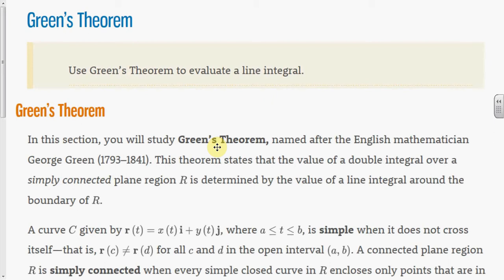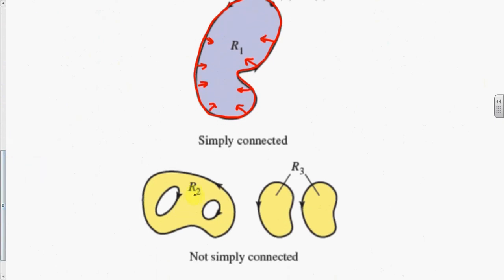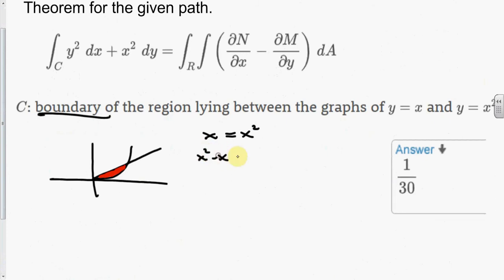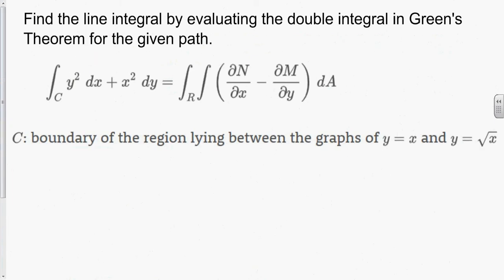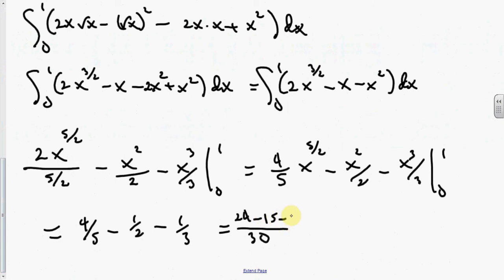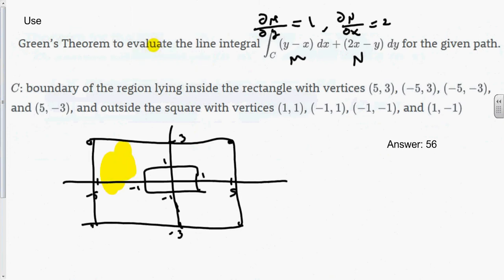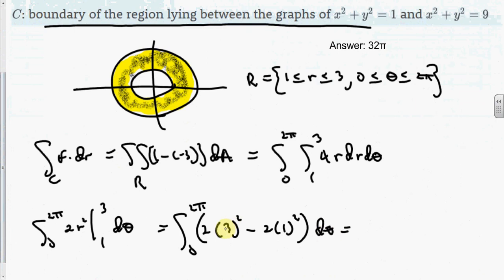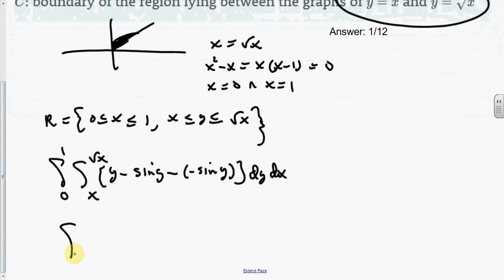15 4 Green's Theorem PDF 11 ED